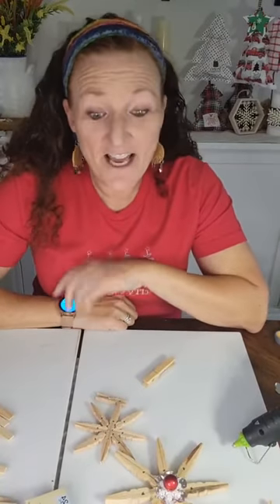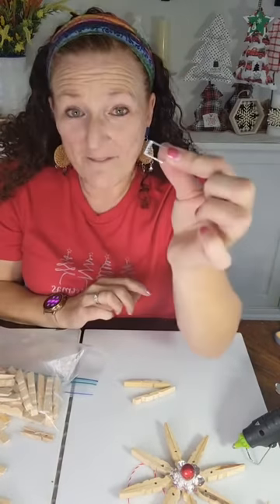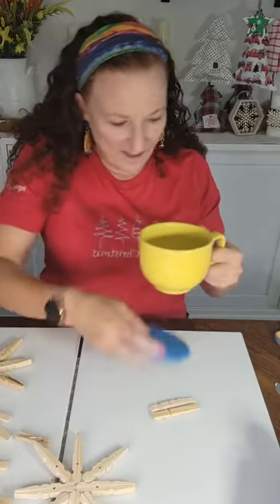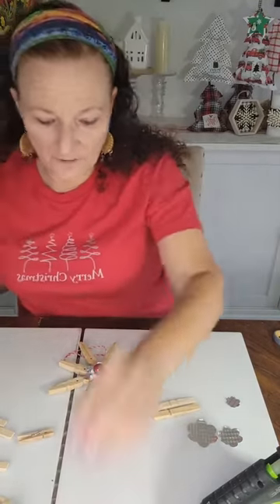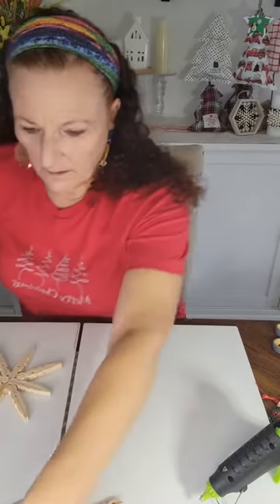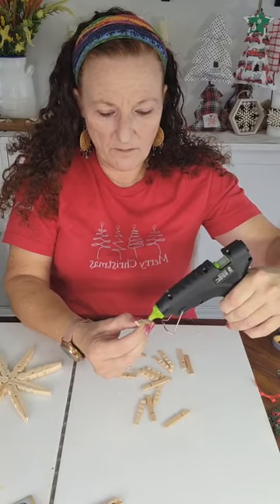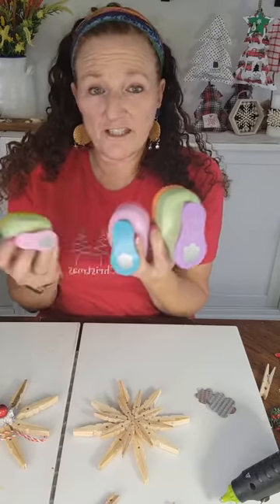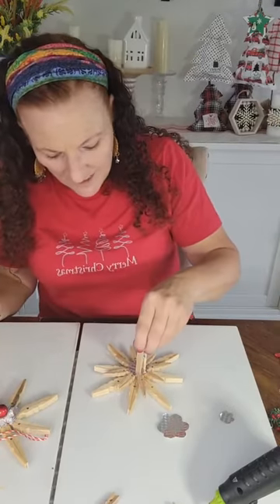Let's Make a Wooden Clothespin Christmas Star Ornament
This Christmas Star is beautiful as is or even better when painted or stained.